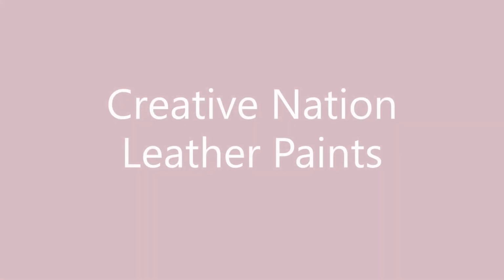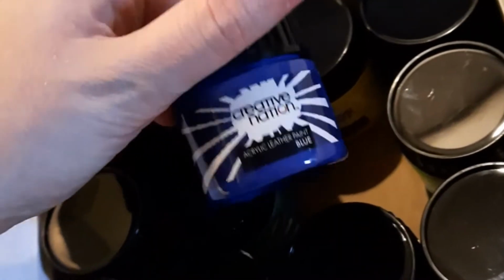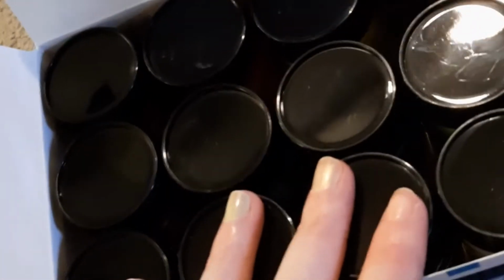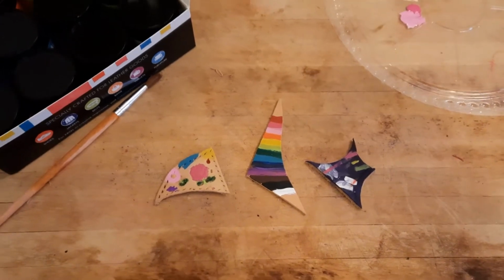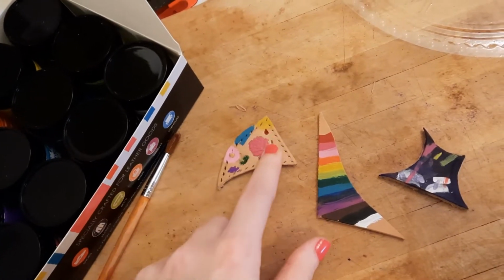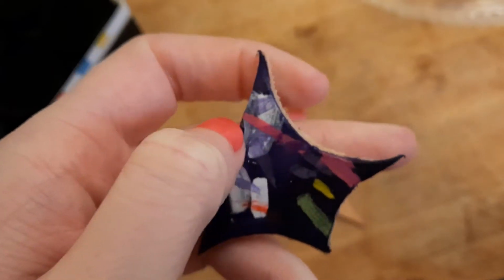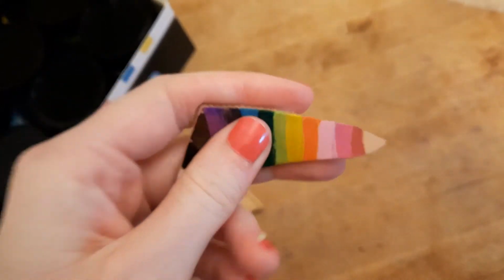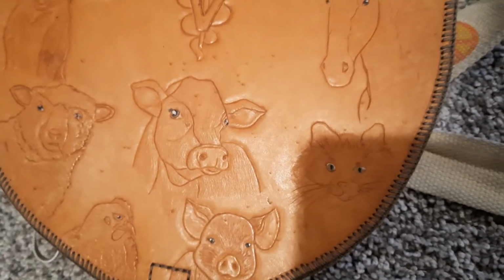Creative Nation Leather Paint- In-Depth Review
In this video, I will review Creative Nation acrylic leather paints and test them to see if they do in fact resist cracking, etc.

Tests:
-Brightness/color pop test
-Color striping for opacity
-Bending and flexing
-Color Mixing
-Dark surface painting

Paints were provided by Creative Nation, however all opinions and tests in the video are my own. I gave this product an honest review and pulled no punches.

Leather Shenanigans!